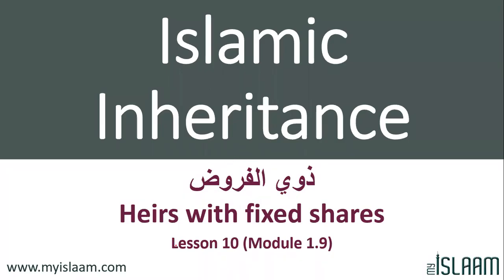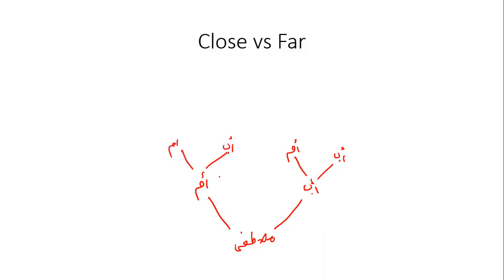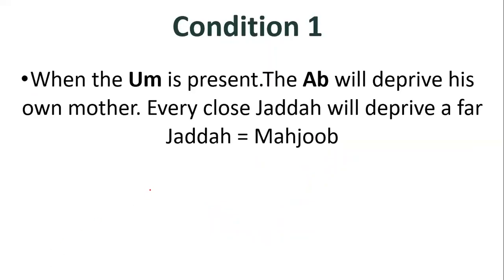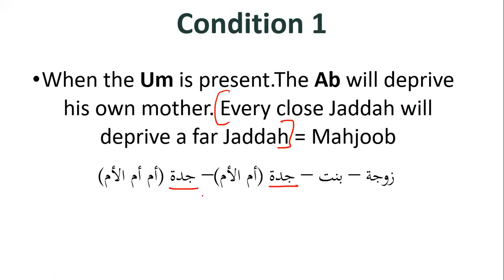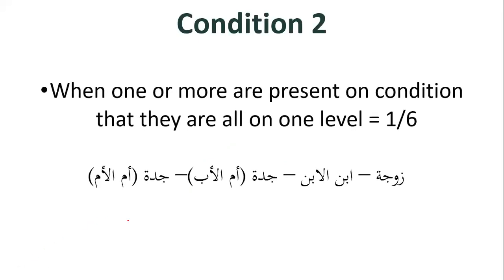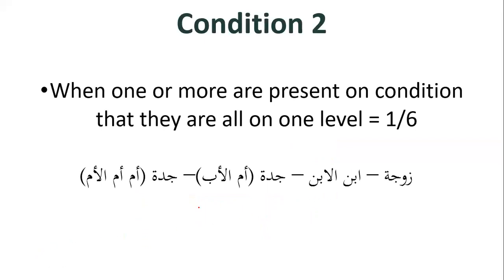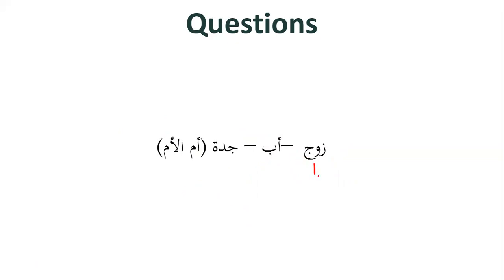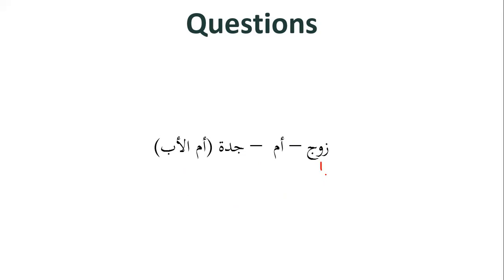Grandmother جدة (Jaddah) - Heirs with fixed shares (ذوي الفروض) Lesson 10 - Islamic Inheritance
Learn Islamic Inheritance with our online series where Shaykh Imran Afzal teaches us the principles of Islamic Inheritance  in a simple easy to understand lesson.

📝 Topic Covered in this lesson:
- Grandmother جدة  (Jaddah)